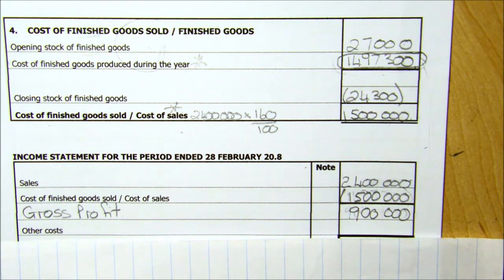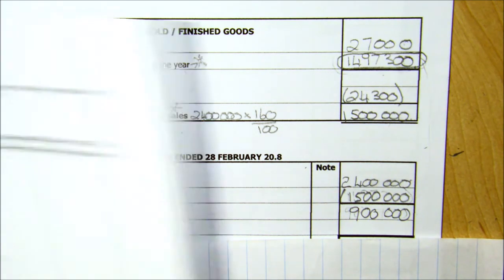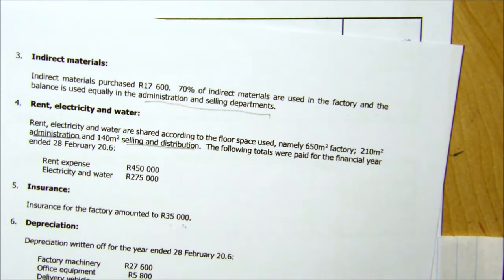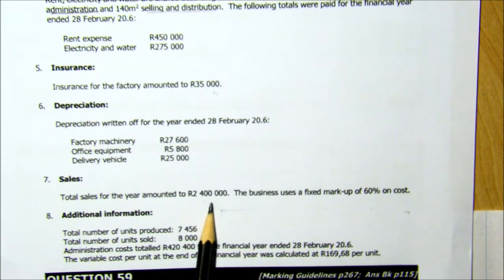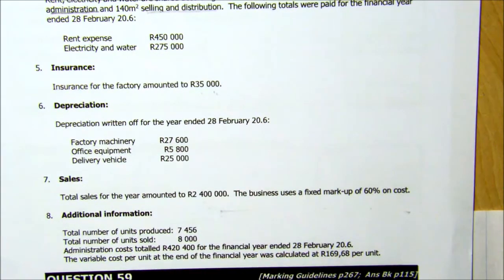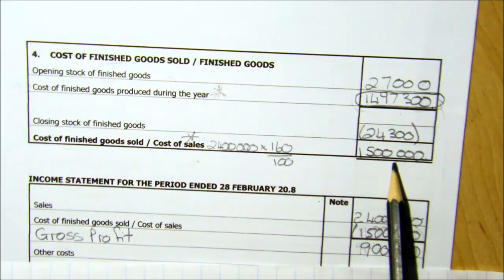Cost accounting Income Statement Lesson 5 Grade 12